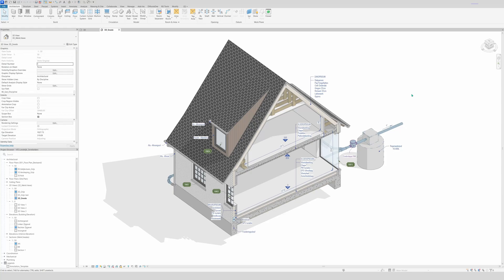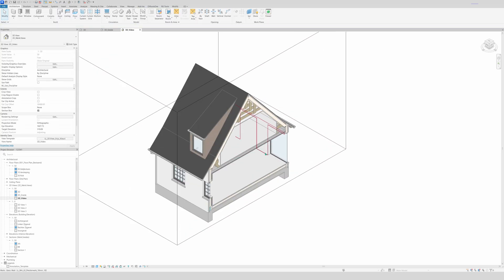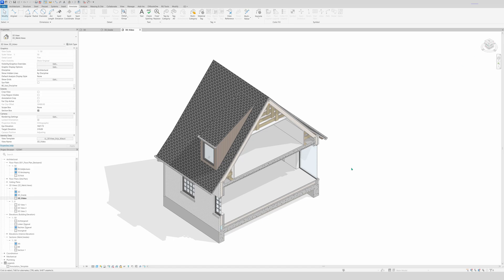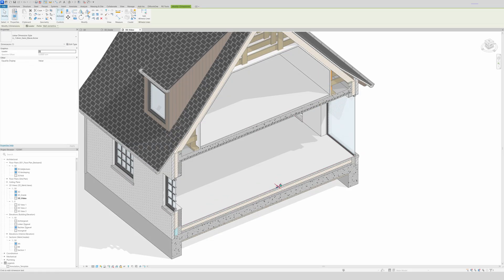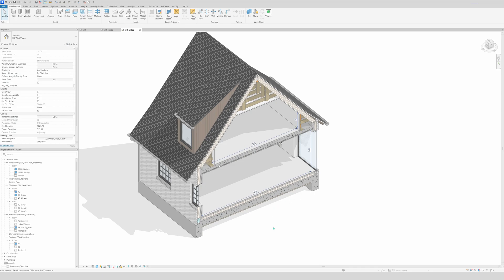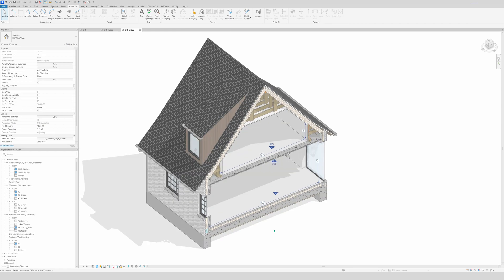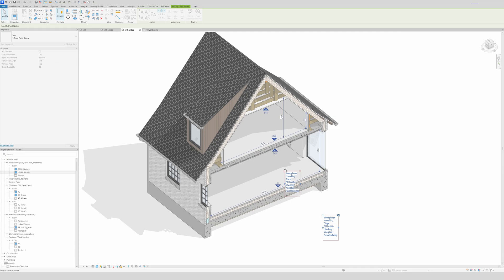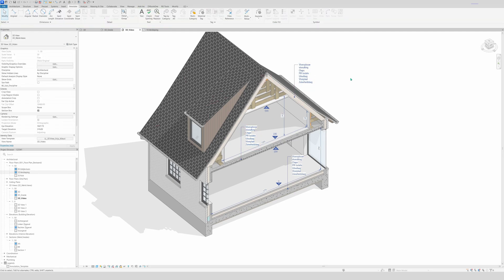3D Section Annotation Made Easy: Techniques and Tips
3D section annotation involves cutting a 3D model along a plane to create a cross-sectional view, revealing its internal structure. This view is then labeled with annotations, such as dimensions, part names, or materials, to provide clarity and detailed insights. It’s widely used in fields like engineering, architecture, and medical imaging to help visualize complex internal components, aiding in analysis, design, and communication.